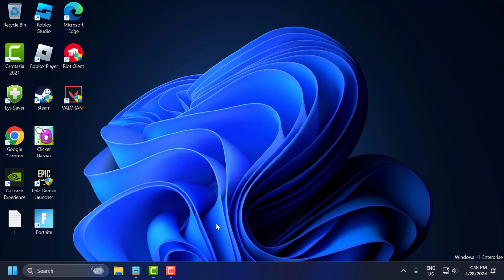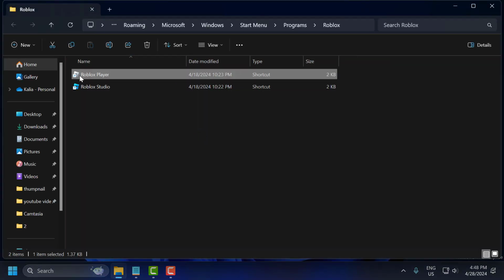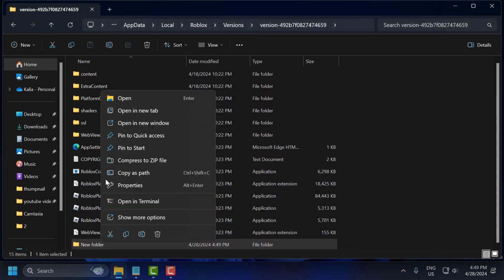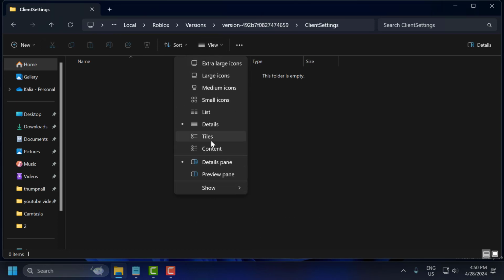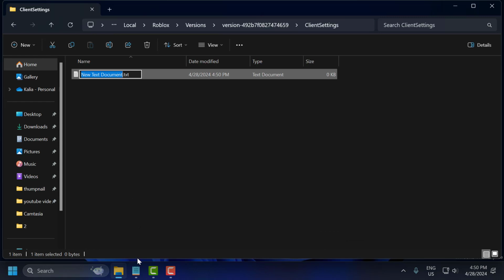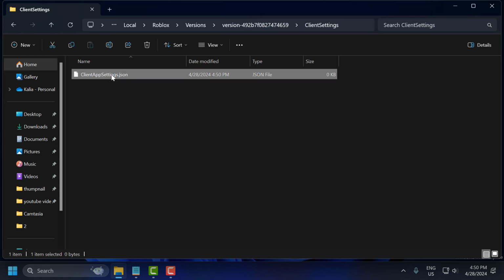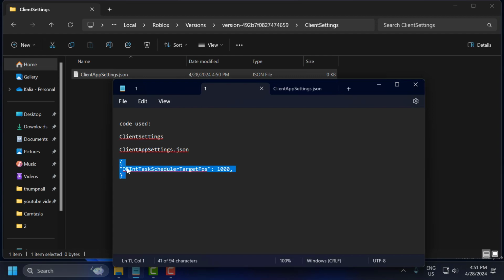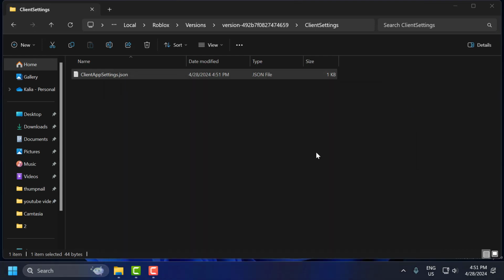How To Uncap Roblox FPS Using ClientSettings Gamefile (NO DOWNLOAD)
Unlocking the FPS cap in Roblox can enhance gaming performance and provide smoother gameplay. This guide explains how to achieve this by modifying the ClientSettings gamefile, without the need for any additional downloads.

code used:

ClientSettings

ClientAppSettings.json

00:00 Intro
00:11 How To Uncap Roblox FPS